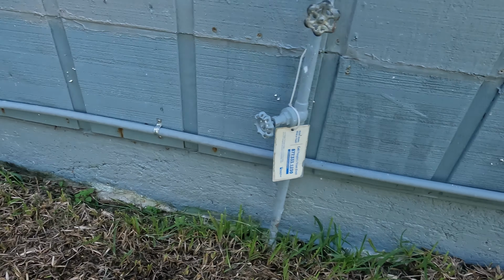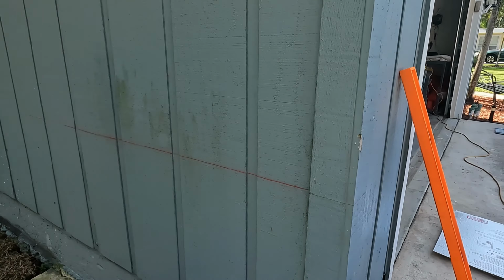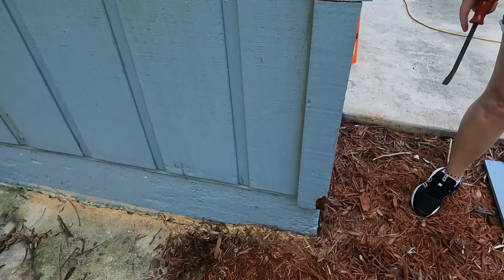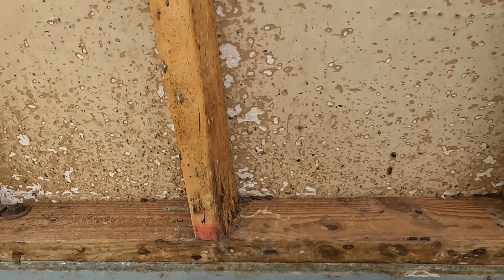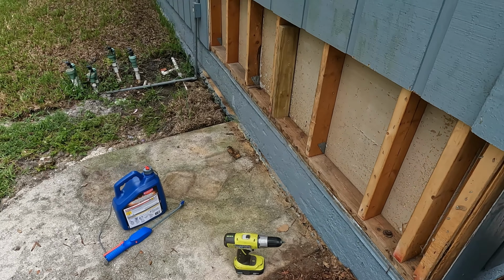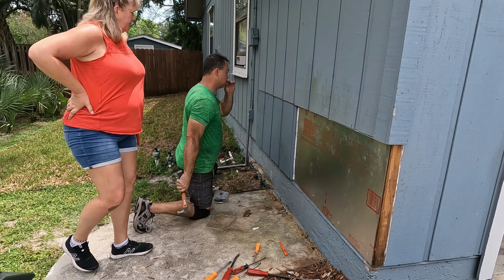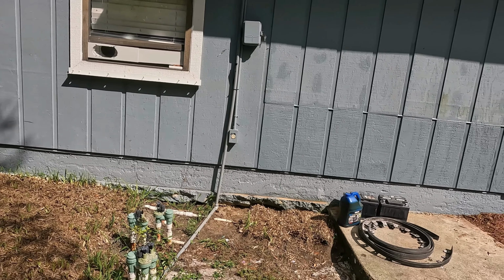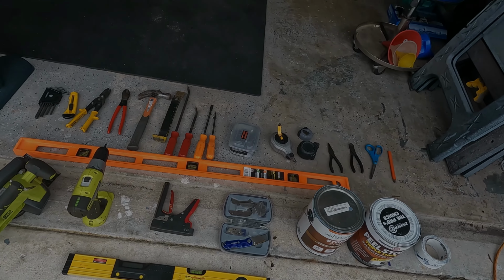SAVE MONEY!! DIY Home Wood siding installation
DYI Home repairs

How to install wood siding
How to remove wood siding
tools required
Saving money for retirement, doing home projects, using cost saving measures when saving for retirement.   Repurposing materials, doing the work yourself.